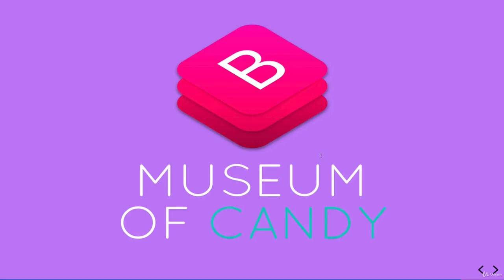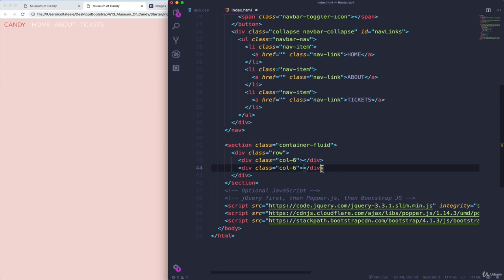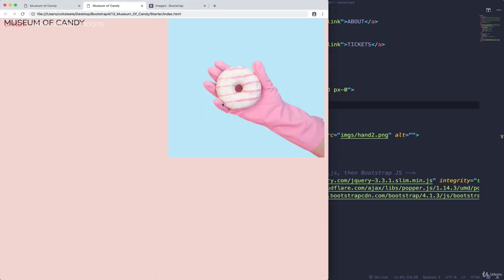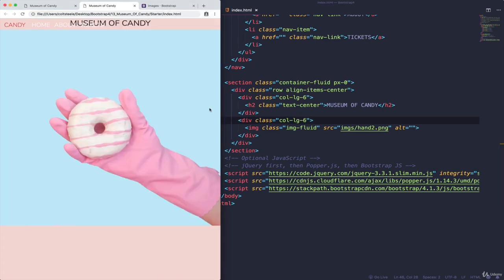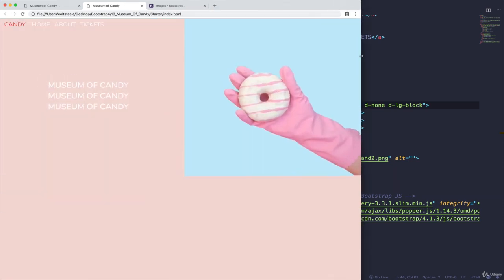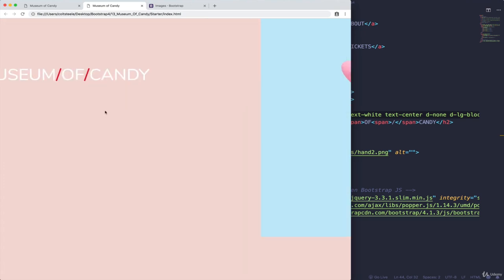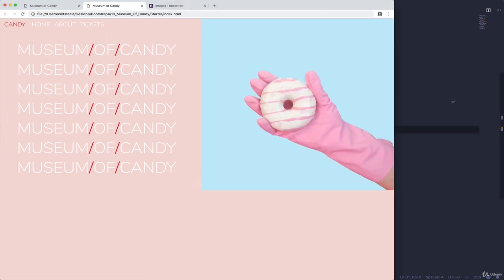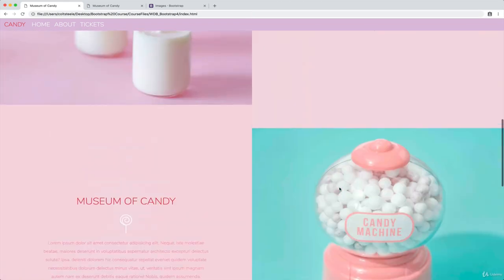117 Museum of Candy Project Part 3 | Full Web Development Course 2024